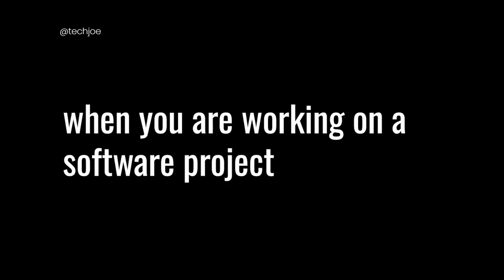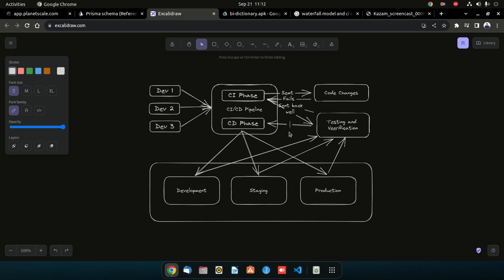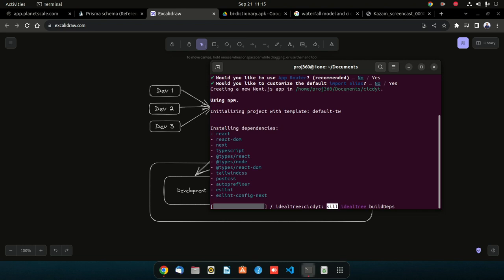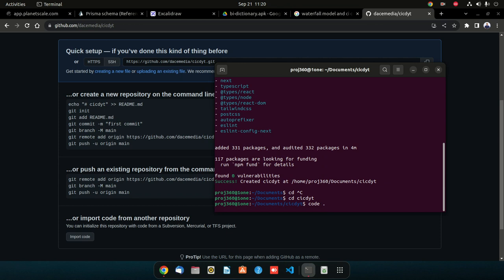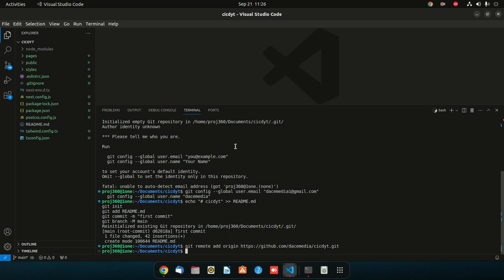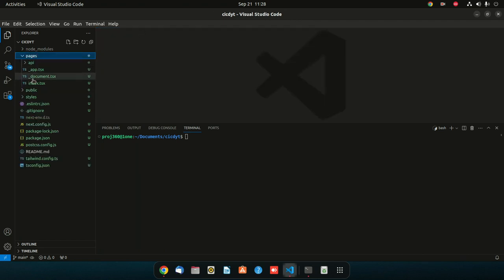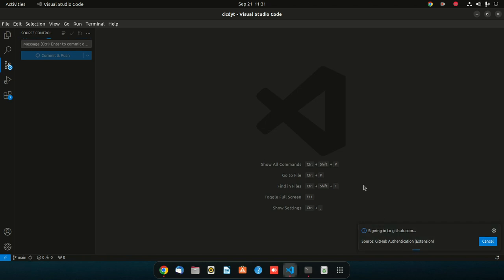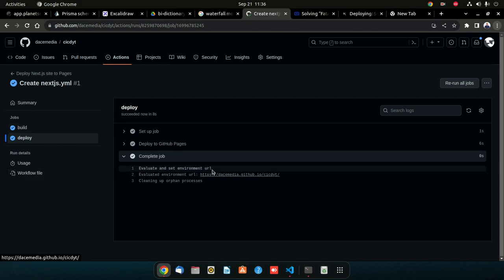CI/CD with GitHub Actions. From development to production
In this video, I go over everything you need to know to get started with Github actions.  Video includes an explanation of what Github Actions is and an example you can follow along with.